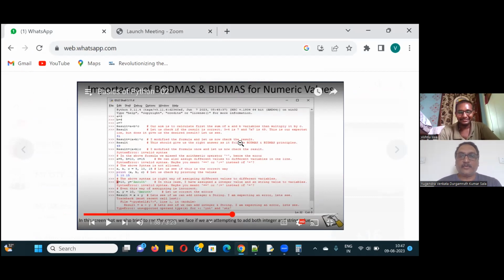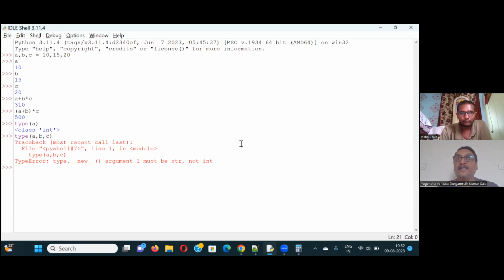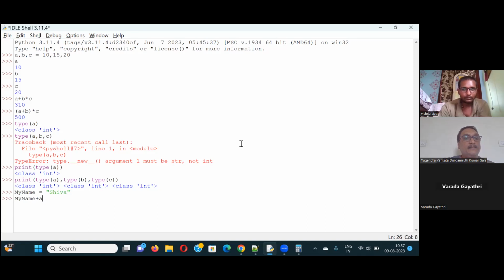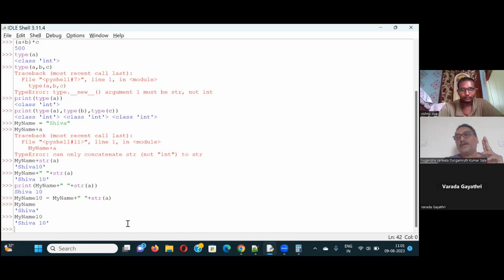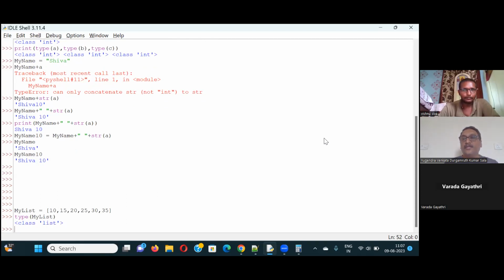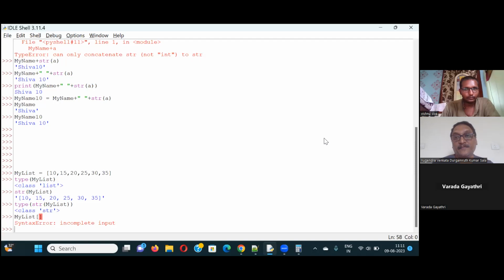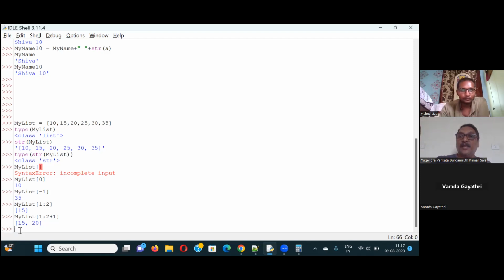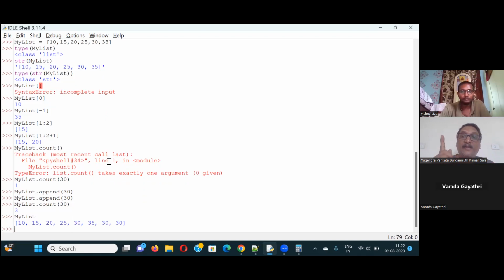One-to-One Python Doubts Clarification Session - 03